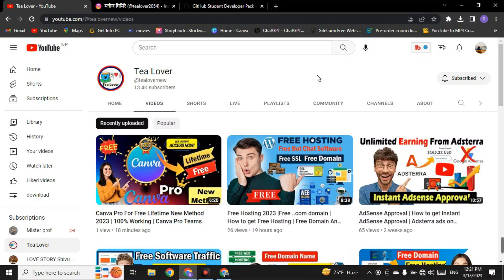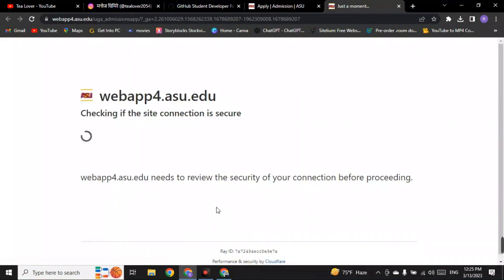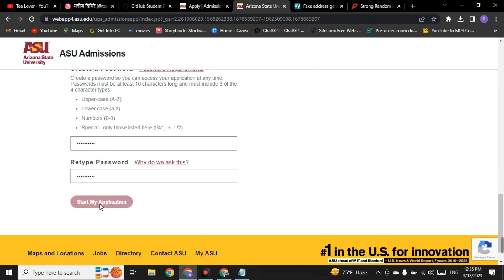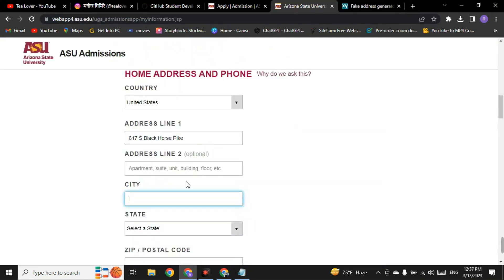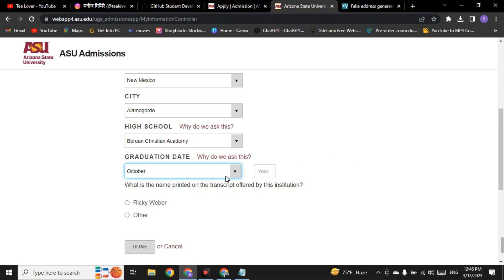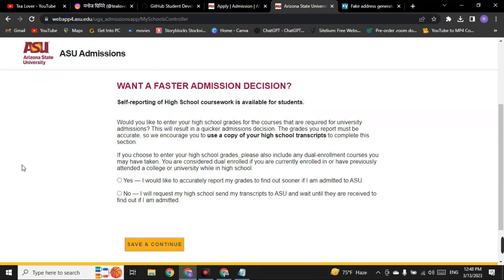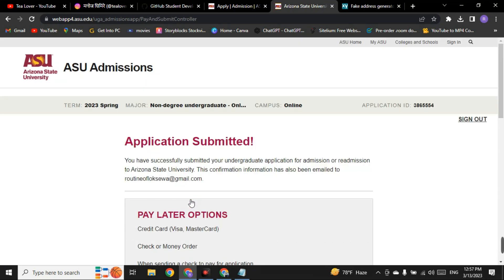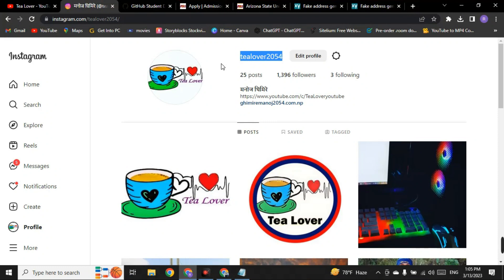How to Get Free Edu Mail in 2023 | Azure panel | GitHub Student Developer Pack